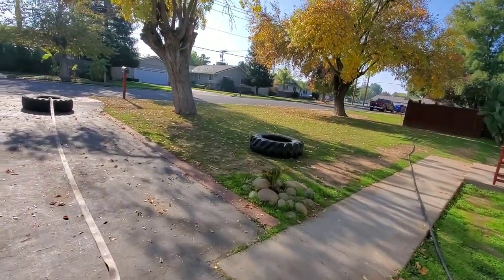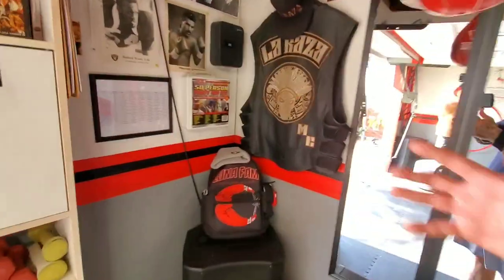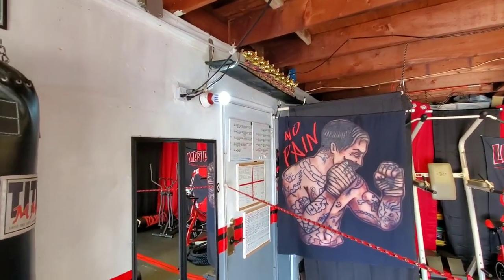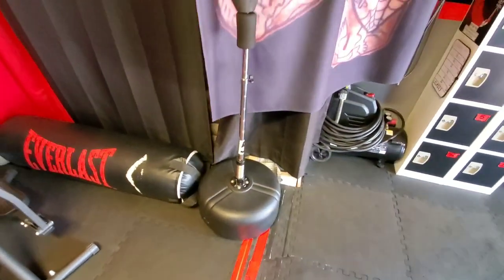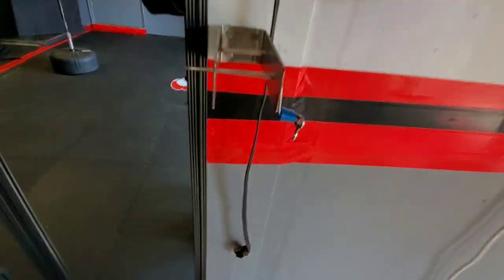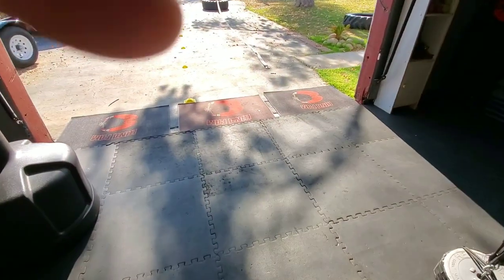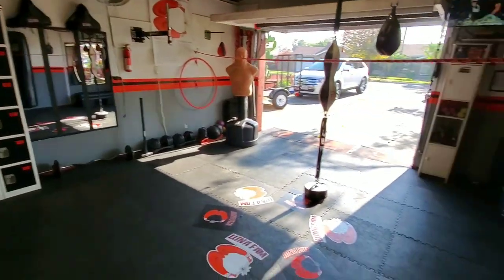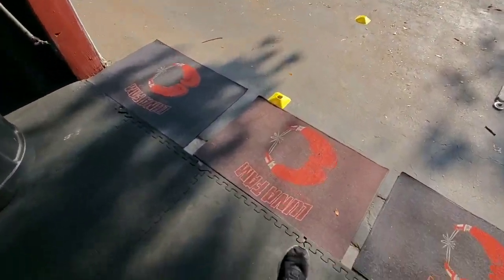Home Boxing Gym Set Up/ Garage Ideas Part 4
🥊Stay Ready🥊Never Give Up, One More Round, LUNA FAM BOXING CLUB LLC